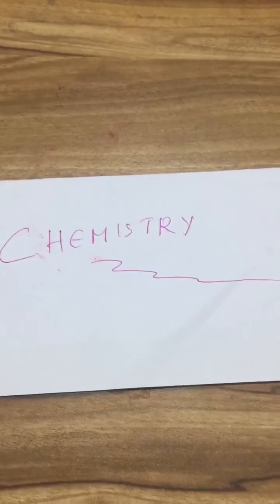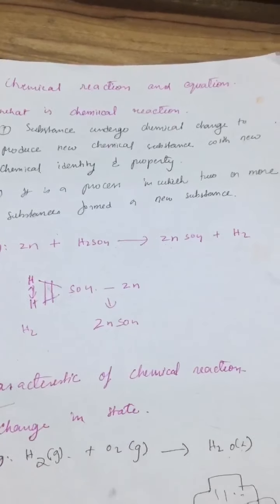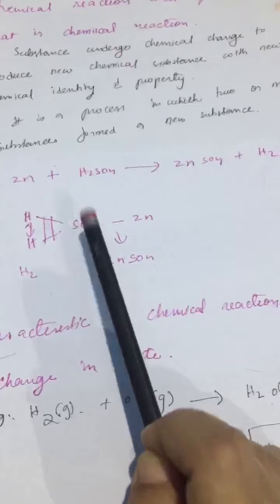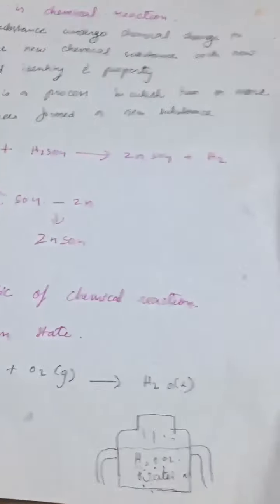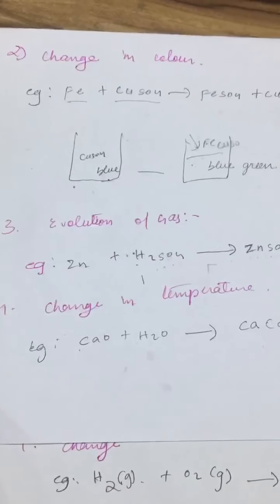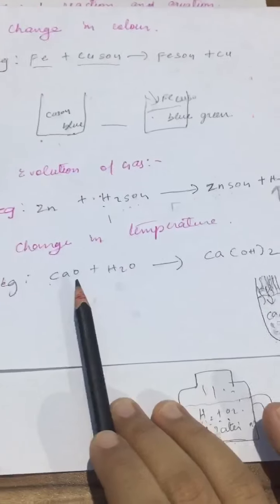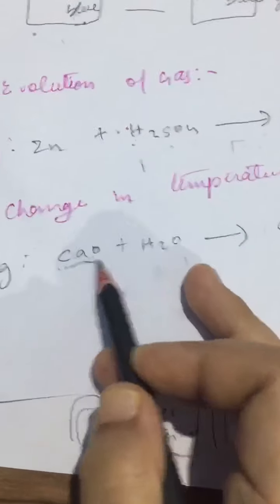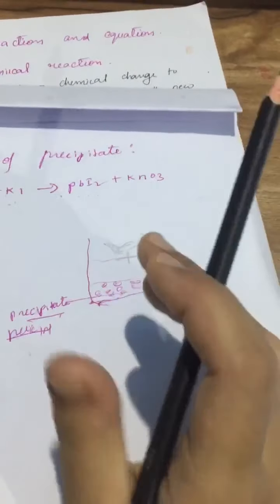Class 10 { science } chapter -1 chemical reactions and equations .{ part 1 }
Home recorded video for class 10.

Incase if you have any problems in regards to this topic.